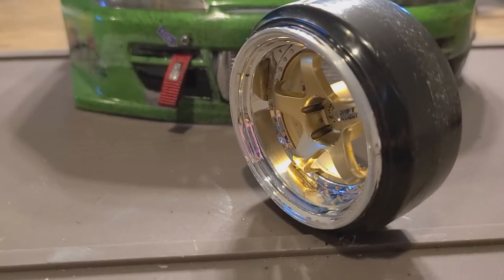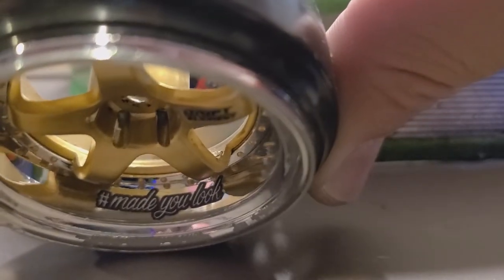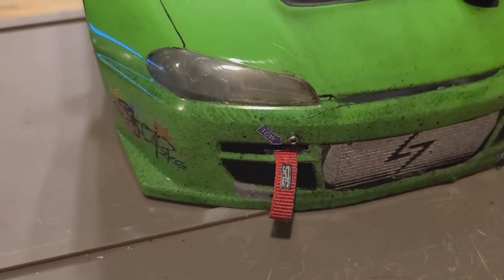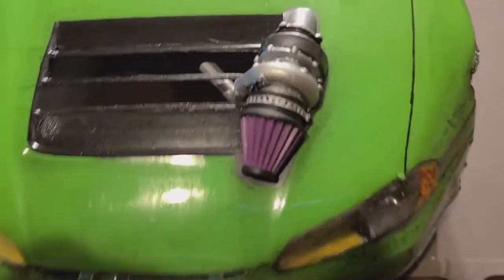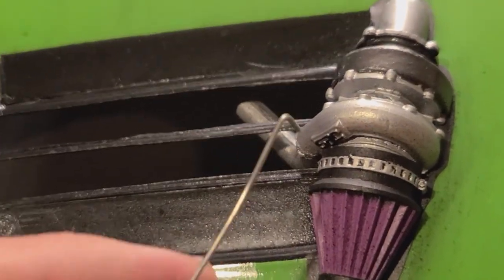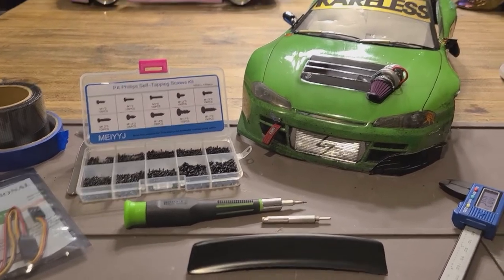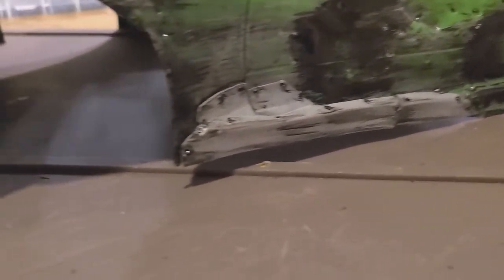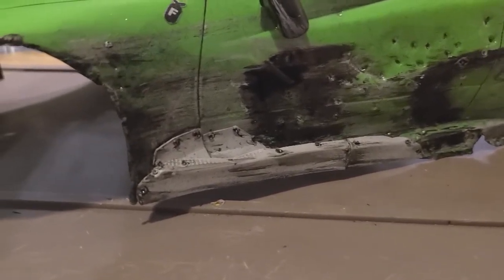Silvia Resurrection IX - Project Dojah - The Drift Missile Build Finale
Nine. The last and longest (but totally worth a watch) in the series. The Finale. The End.

In this final video, I create a few last-minute body panel patches that help to really enhance the look of the car, mount the wing with micro screws, show off the headlight mod from a prior episode, enhance the exhaust with some rich rub on the bumper, sexify my wheels with a little sticky & purp, run a turbo line through the hood, and do a little more dirty-detail work on her new bits.

From the wheels to the lights, all of this comes together in the end to create a wildly different look than I originally intended. Although it has changed greatly, it has evolved into something I really love to look at, as well as drive!

I am sure there will be additional changes in the future, but they will be due to repairs or replacements as needed. When I do, I'll be sure to record them and get an update uploaded to share. This is the chassis I will be running under the drift missile body. Also, be sure to check out the upcoming DARC Circuit videos from my time out testing, tuning, and shredding the local drift track & possibly my car, in an attempt to link every corner like a pro!

*Additional Post-Build Bonus Footage coming soon! Photo shoot, tuning session, and lots of laps to get in that coveted 'seat time'. 😎👍